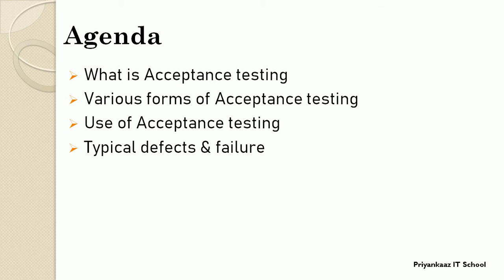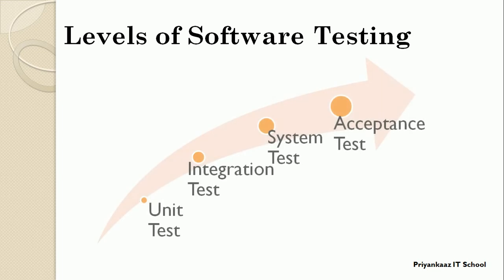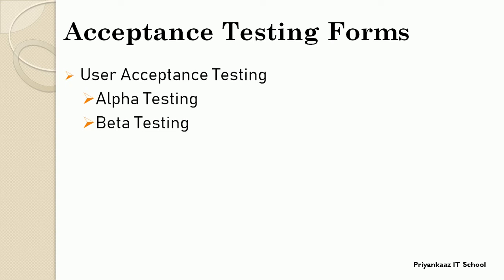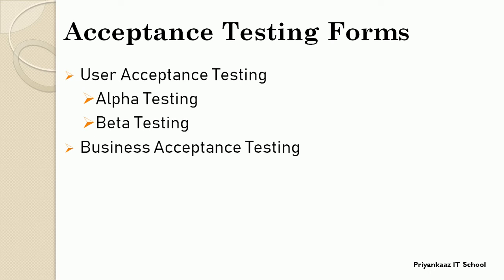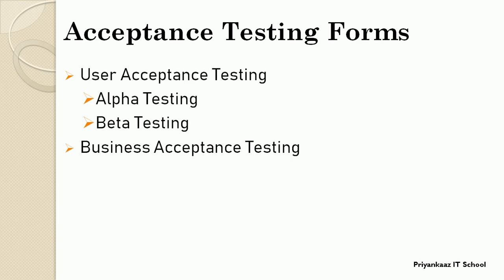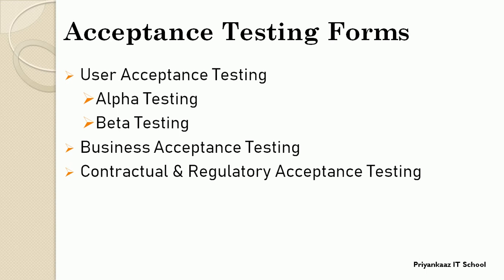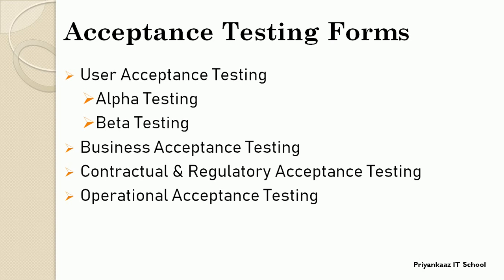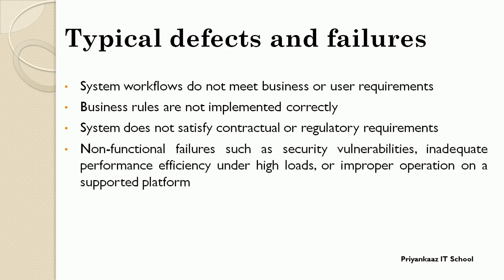Software Testing Tutorial 17: Acceptance Testing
Acceptance Testing is last level of software testing.
I explain in this tutorial about acceptance testing ,forms of acceptance testing its Usage and common defects.
Please comment and enjoy the session.
Thanks,
Priyanka